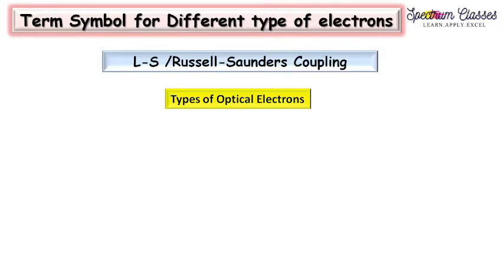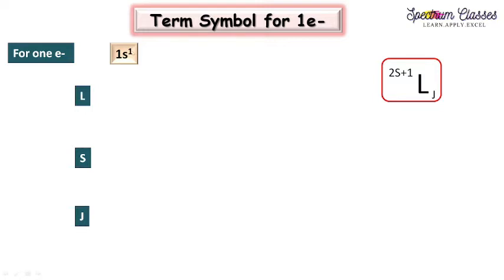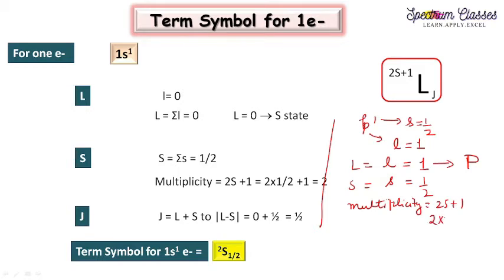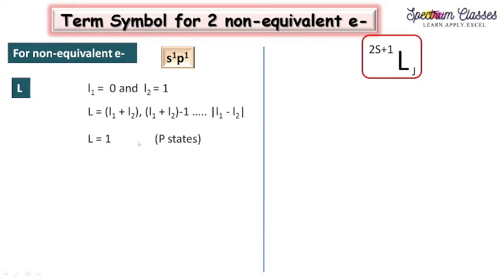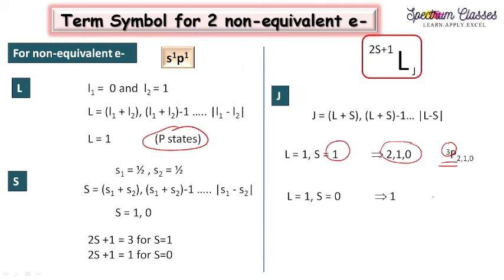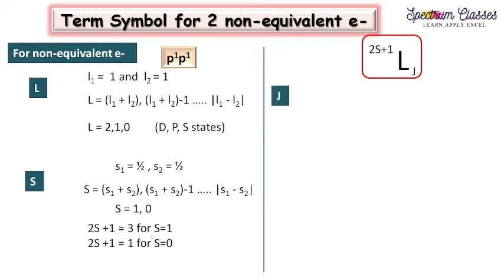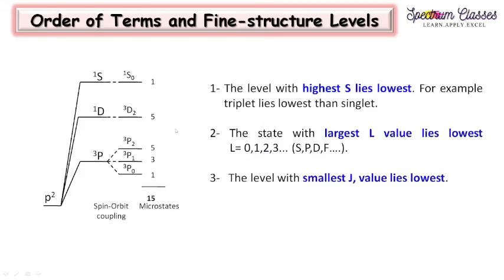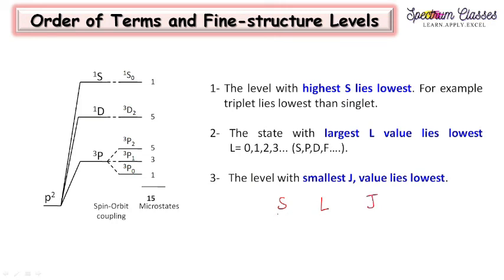Term Symbols Determination from electronic configuration| L-S /Russell-Saunders Coupling | Examples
In this video I have discussed Term Symbol for Different type of electrons (based on L-S /Russell-Saunders Coupling):
Types of Optical Electrons
one e- - s1
non-equivalent e- - s1p1, p1p1
equivalent e- - p2 and d2 etc.,
Equivalent Orbitals: Orbitals with the same n and l are equivalent.
Equivalent Electrons: The electrons in equivalent orbitals are called equivalent electrons.
Term Symbol for s1 p1 = 3P2,1,0 and 1P1
Term Symbol for p1 p1 = 3D3,2,1, 3P2,1,0 , 3S1, 1D2, 1P1 and 1S0
Order of Terms and Fine-structure Levels
1- The level with highest S lies lowest. For example     triplet lies lowest than singlet.
2- The state with largest L value lies lowest        L= 0,1,2,3... (S,P,D,F….).
3-   The level with smallest J, value lies lowest.